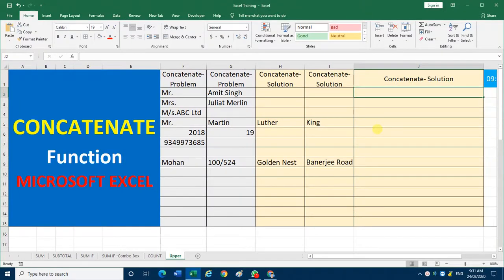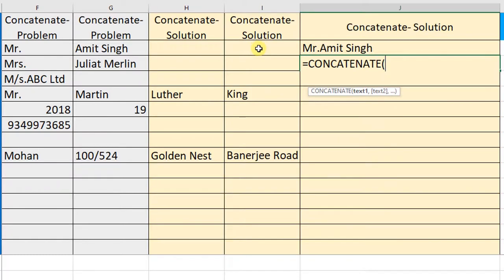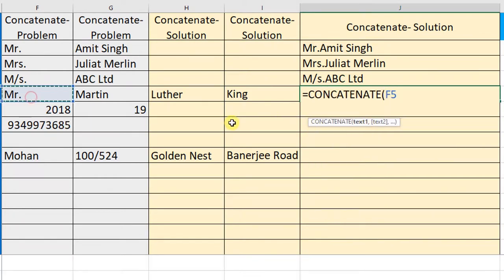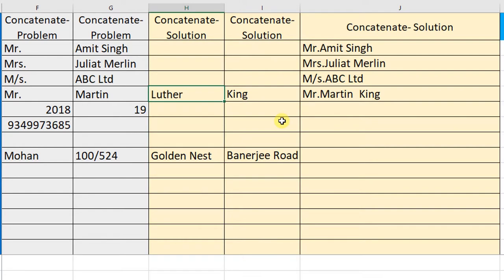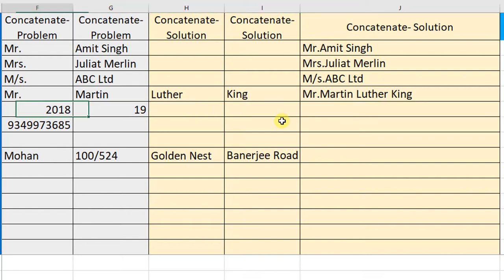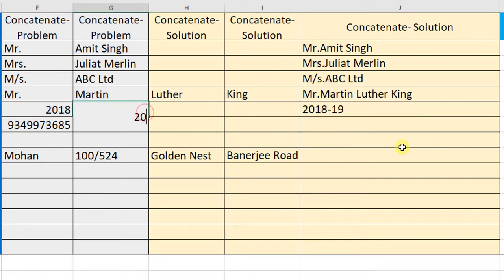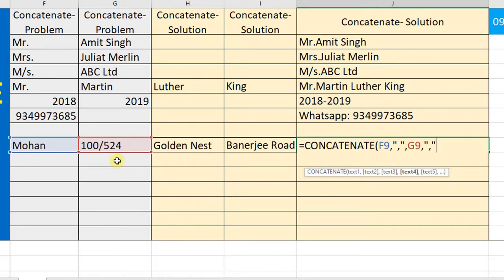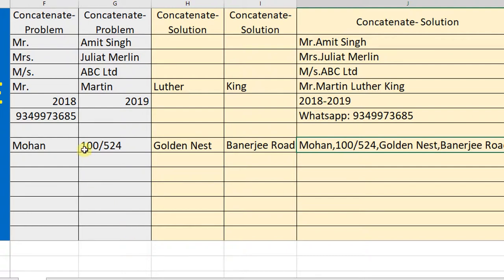CONCATENATEFUNCTION-MicrosoftExcel ExcelFunctions ExcelForBegginers ExcelInMalayalam SVJAcademy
Microsoft Excel Training for easy and speedy working. Working peoples can do their job easily with Excel Automation, watch all videos